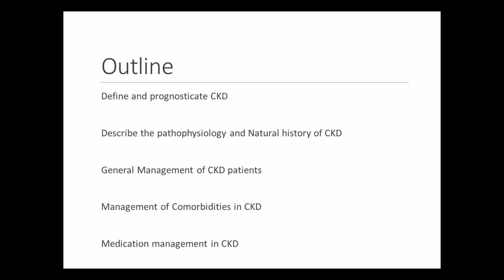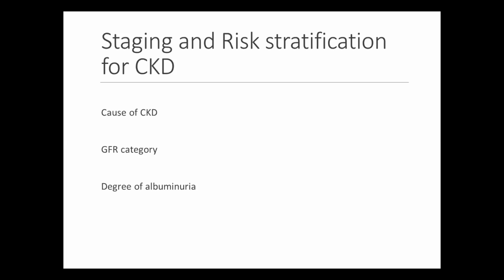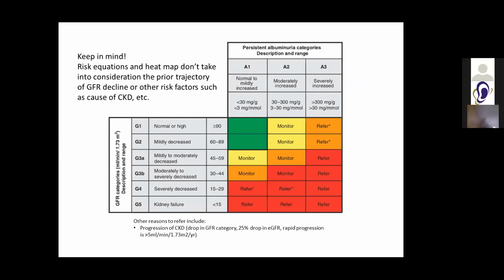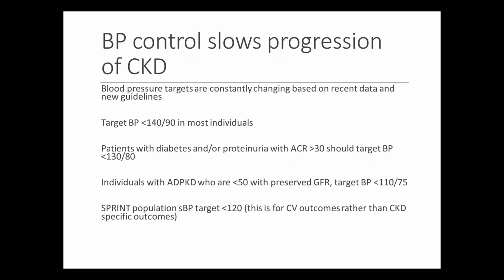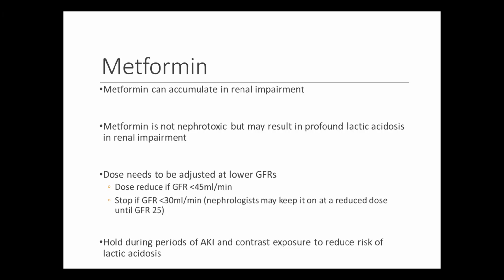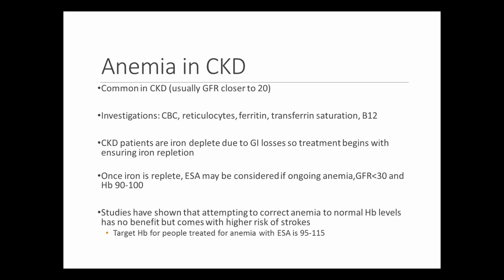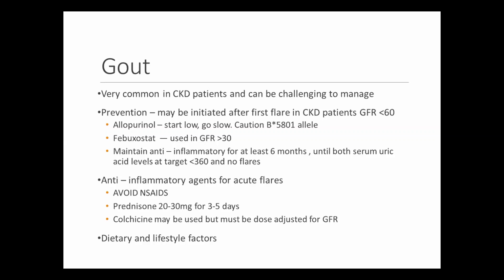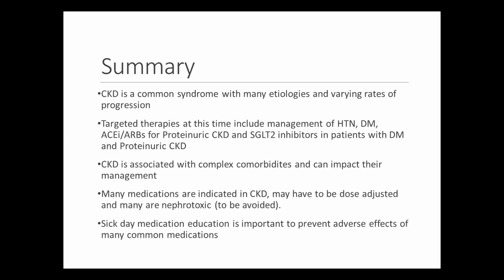CKD Management - BC Renal Province-wide Rounds (June 2020)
Aiza Waheed, a PGY6 Nephrologist at UBC, talks about chronic kidney disease (CKD) progression and management.

0:01:10 – Defining CKD
She begins by defining CKD, including GFR measurements. She emphasizes the importance of identifying the cause of CKD, because that has implications in the disease management.
0:05:55 – Staging and Risk Stratification
While Waheed notes that the factors for staging and risk categorization include the cause of CKD, GFR category, and degree of albuminuria, many other factors contribute to disease progression as well. She talks about proteinuria, and the kidney risk failure equation (which accounts for age, sex, GFR and Albumin-to-creatinine ratio).
0:12:26 – Pathophysiology and Natural History of CKD
Dr. Waheed talks about the variable outcomes for CKD. She notes that many outcomes of CKD involve hyperfiltration, which causes long-term damage to the kidneys. Patients with CKD are also at risk of acute kidney injury (AKI), which Dr. Waheed says can be monitored via GFR baselines. During AkI, she emphasizes the importance of withholding medications that have a hemodynamic effect and can cause further damage. Avoid initiating or increasing doses of ACEi or ARBs during this time.
0:17:20 – Management of CKD
She provides an overview of the key goals in CKD management, which largely focus on slowing disease progression. Examples to support this management include blood pressure control, ACEi and ARBs, and management of other medical conditions, such as diabetes. She notes that SGLT2 inhibitors are increasingly being used to treat both diabetes and CKD.
0:26:26 – Managing Complications of CKD
She discusses ways of managing complications of CKD, including hyperkalemia, metabolic acidosis, vitamin deficits, mineral bone deficits, anemia, cardiovascular disease, volume overload, hyperuricemia, and gout.
0:38:21 – Nephrotoxic Medications
She provides an overview of nephrotoxic medications, including NSAIDS.
0:41:39 – Summary and Q&A
Dr. Waheed provides a summary of her talk and takes questions from the audience.